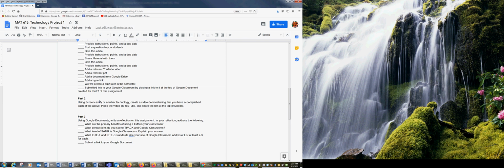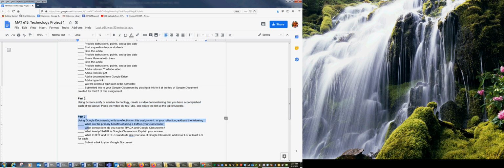Tech Project 1